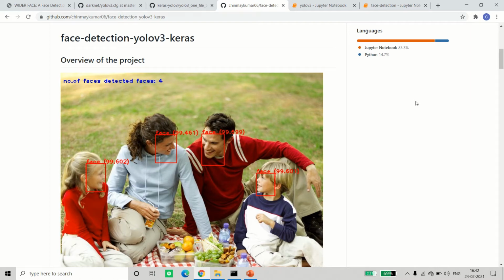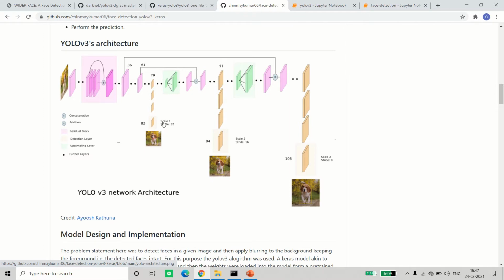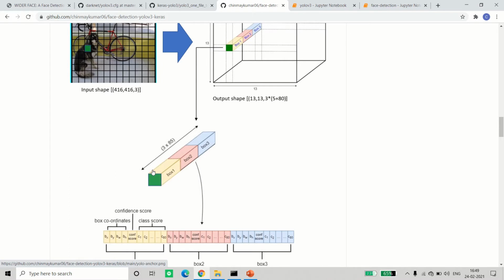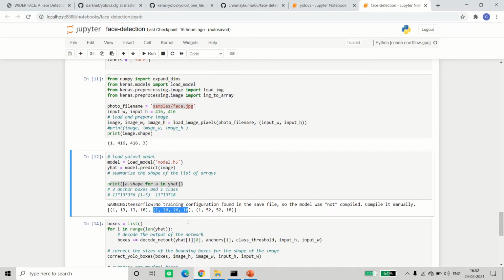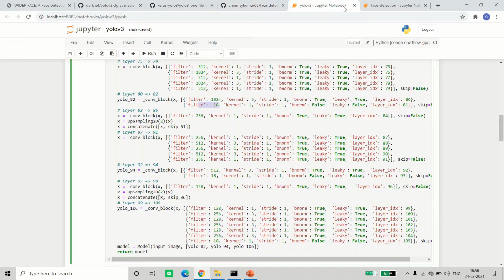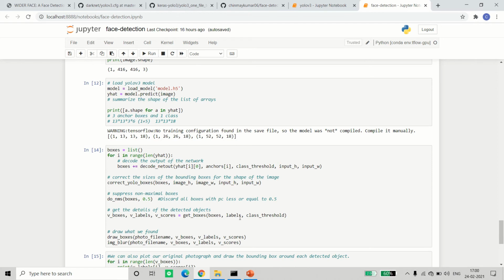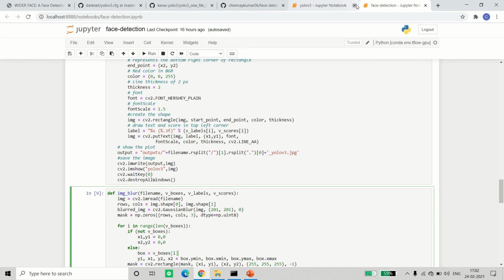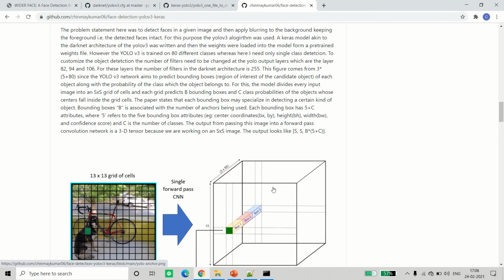FACE DETECTION USING YOLO V3 in KERAS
This tutorial shows the implementation of YOLOV3 algorithm for object detection in Keras.
The YOLOv3 (You Only Look Once) is a state-of-the-art, real-time object detection algorithm. The published model recognizes 80 different objects in images and videos. The problem statement here was to detect faces in a given image and then apply blurring to the background keeping the foreground i.e. the detected faces intact. For this purpose, the yolov3 algorithm was used. A Keras model akin to the darknet architecture of the yolov3 was written and then the weights were loaded into the model from a pre-trained weights file, trained on human faces data(WIDER FACE Dataset). The weights were loaded into the model layers and the model was saved. Using this saved model face detection was performed and finally using Gaussian Blur the parts of the image except the detected faces were blurred.